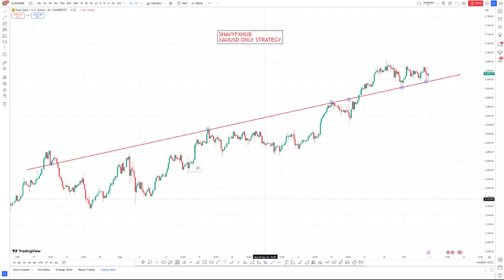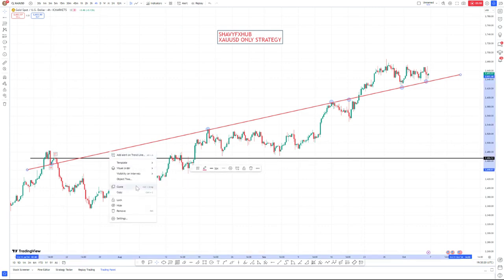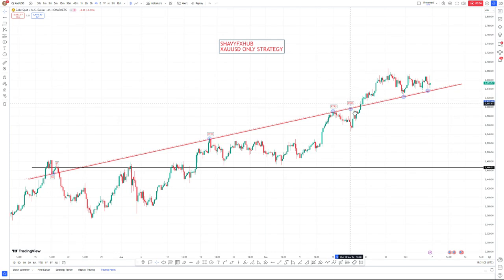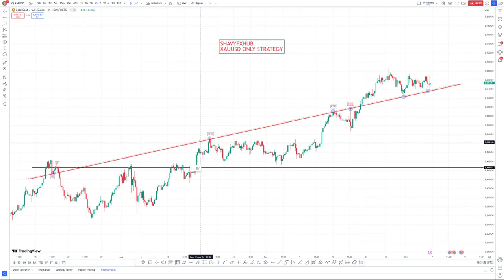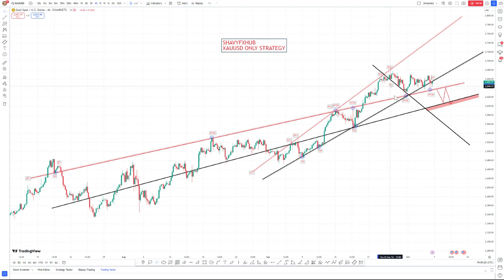GOLD XAUUSD BEST APPROCH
XAUUSD, from structural perspective liquidity is needed for uptick indicating that close of Friday trendline have a little deviation from the trendline which is considered as retest candle. we need more confirmation as the monthly candle is still fresh.
its best to be a buyer than seller. don't expect Gold dumping ,gold is a top tier asset and have very strong holding at the moment.
the geopolitical tension on global scale could keep gold on a bullish trajectory.